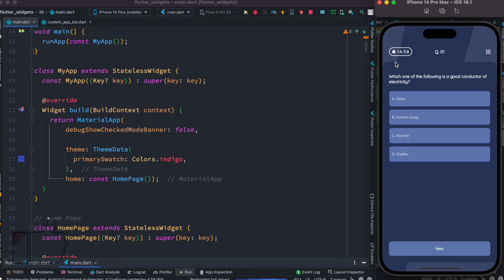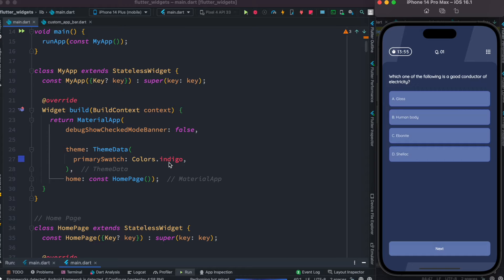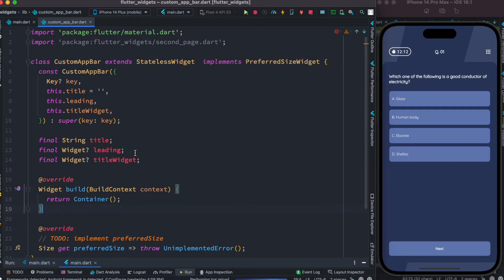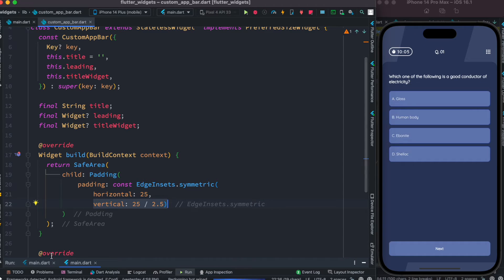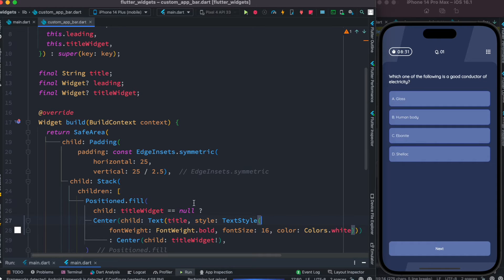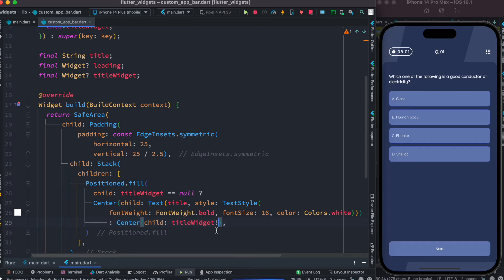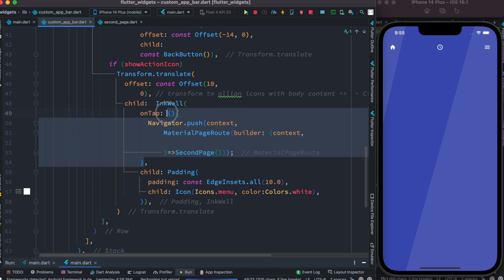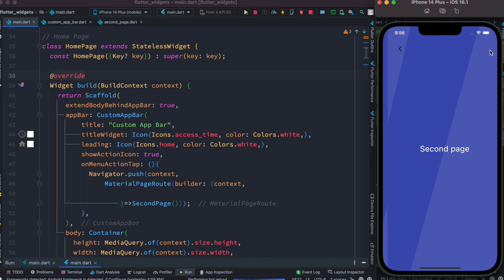Flutter Custom AppBar | Reusable Widget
Flutter Custom App Bar. Flutter custom app bar is reusable.
🔥🔥🔥🔥🔥🔥📚📖📚📖📚📖📚📖📚📖Take the complete course on Udemy

👉📕Take the course on Udemy which covers facebook and apple login and notification (facebook login, apple login notification would not be covered on youtube series)